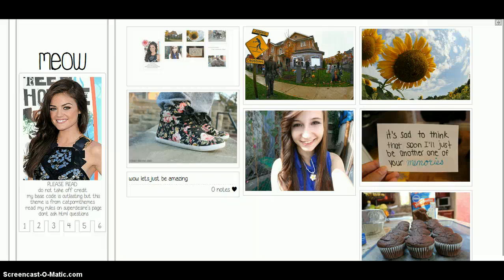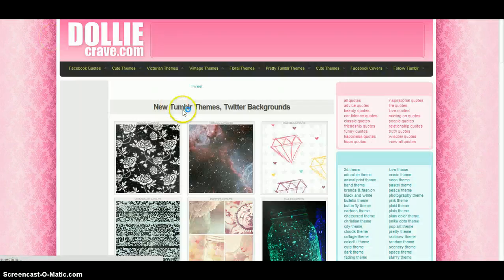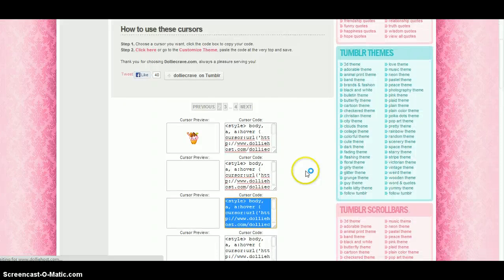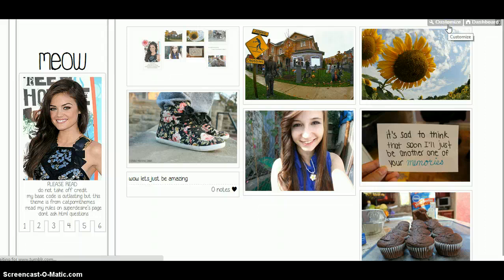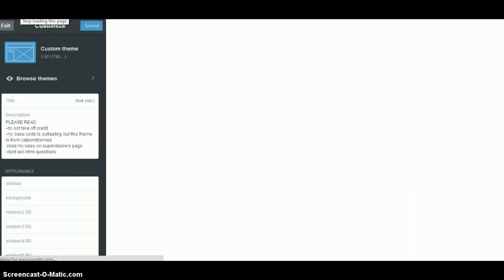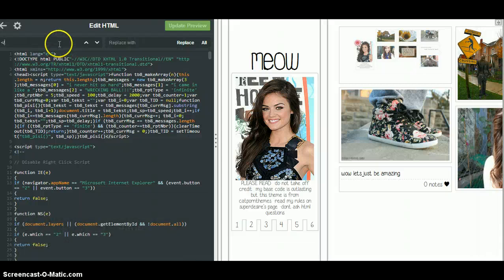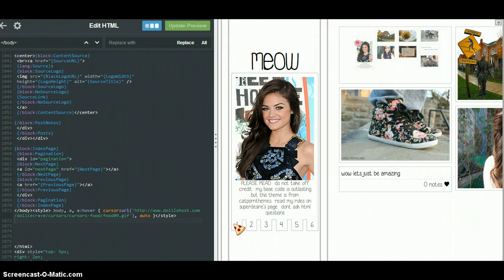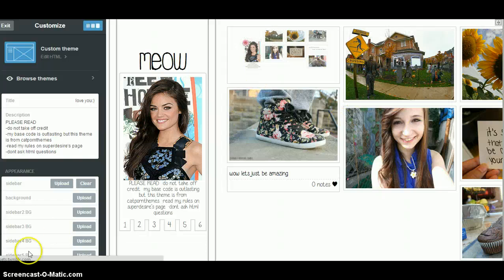Tumblr tutorial 1: Changing your cursor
This is actually a tutorial on how to change your cursor to whatever one you desire and here are the links to the website I used and my tumblrS. hope you enjoyed the video and thanks for watching!!!